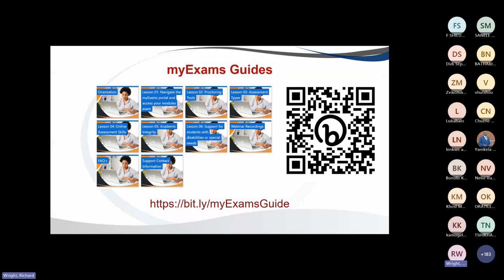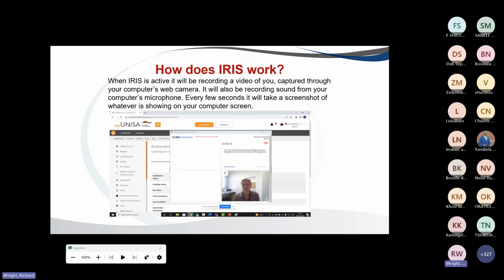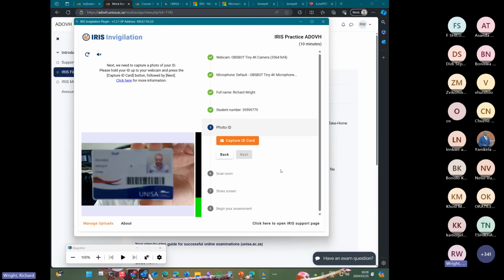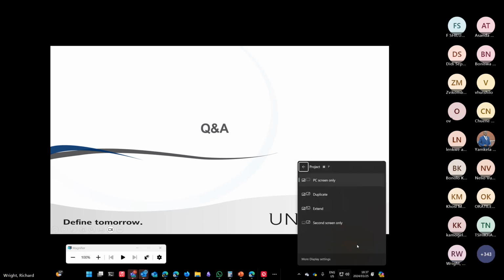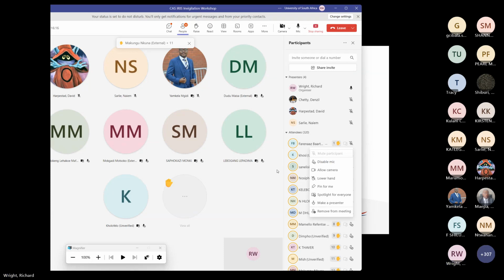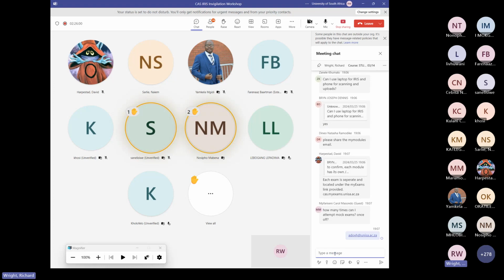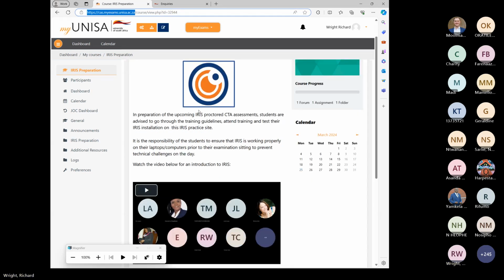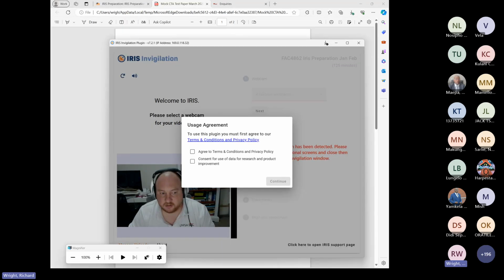2024-03-25 CTA Tests: IRIS Invigilation Workshop